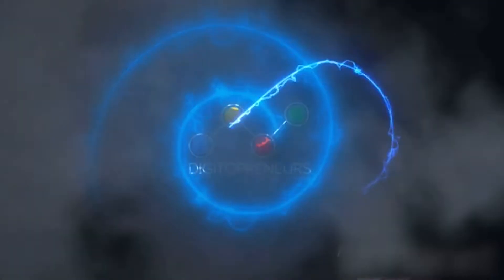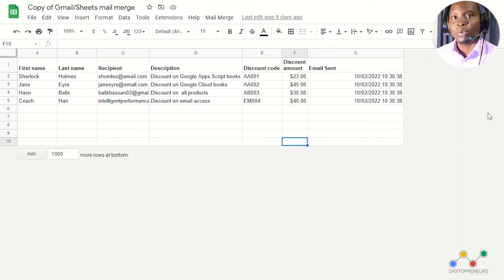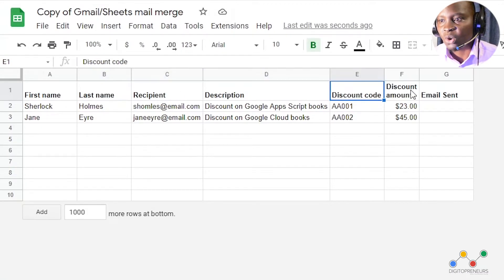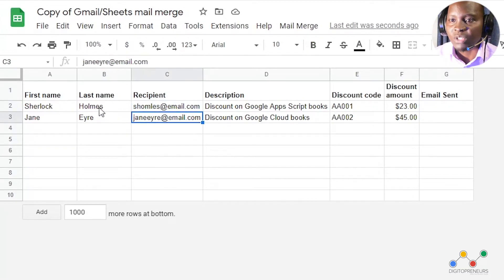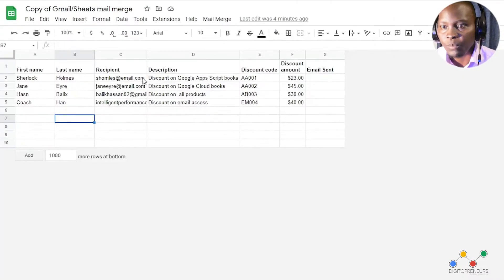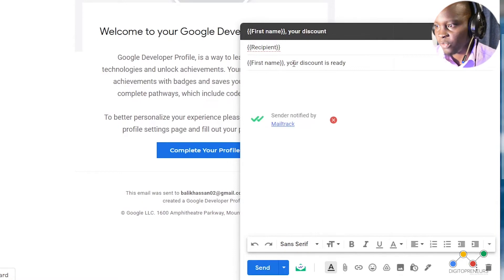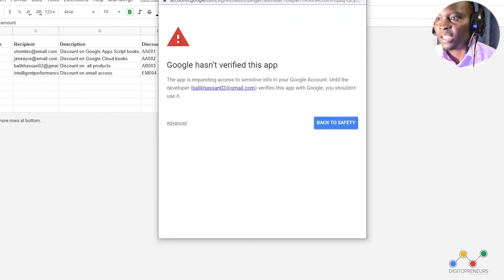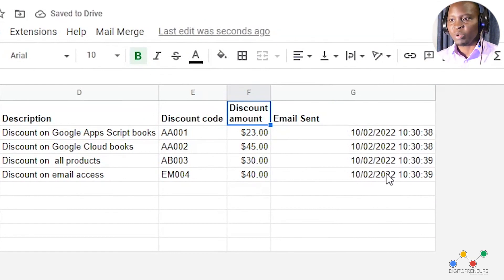How To Send Bulk Email Using Gmail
In this short tutorial, you will learn how to send bulk emails using your Gmail account. No technical knowledge needed.

All you need is your Gmail account, google sheets and you will be able to send bulk emails.

🚀🚀IMPORTANT LINKS YOU CAN BENEFIT FROM👇👇 …